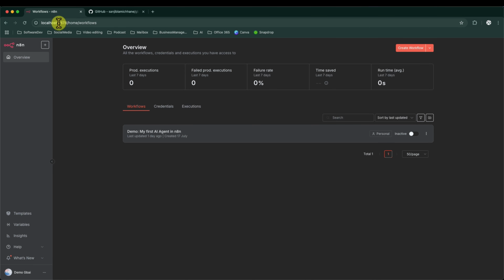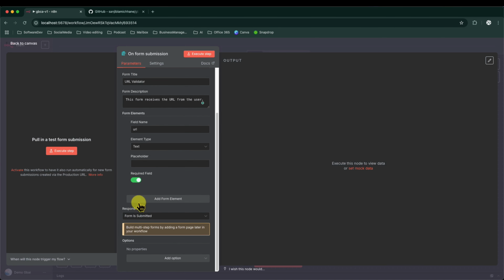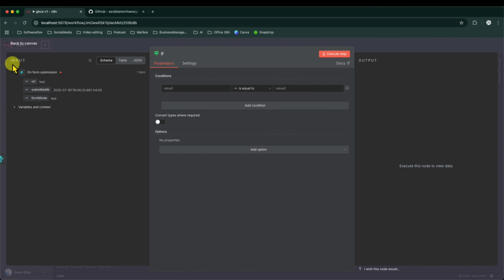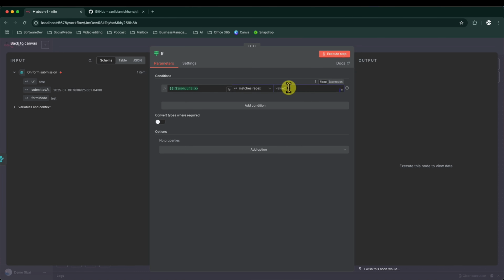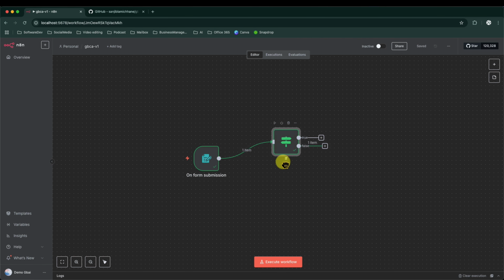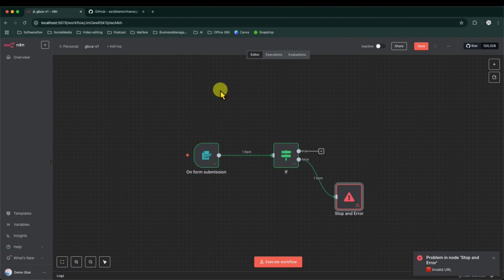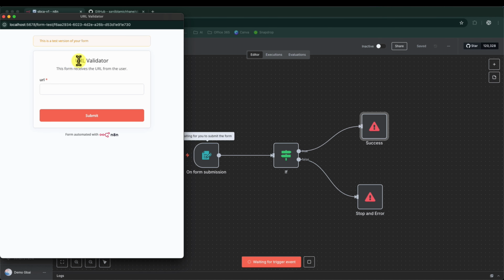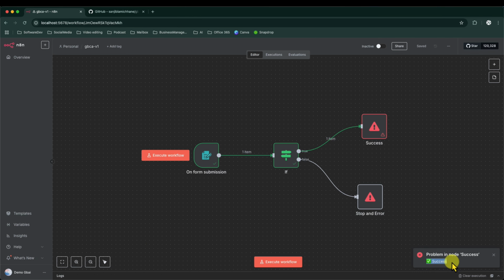How to build AI Automation Workflow in n8n (Step-by-Step guide for beginners)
Stop doing boring, repetitive tasks! 😴 Use n8n instead. No experience required.

In this quick tutorial, I'll show you how to build your first n8n automation workflow in just a few minutes.

We'll create a simple n8n Form input to validate inputs, a foundational skill for anyone looking to get started with workflow automation. No code required!

If you're new to n8n, this is the ideal starting point for your journey.